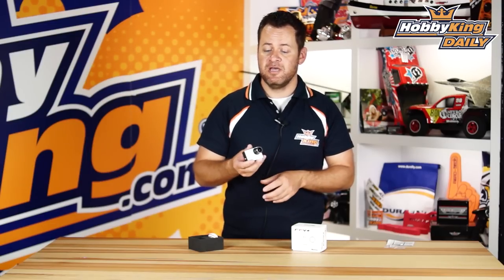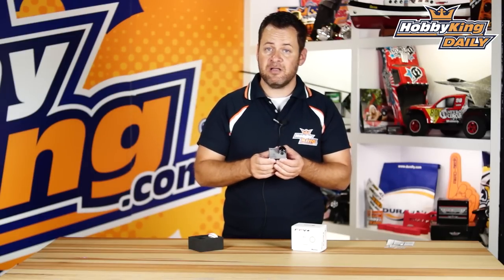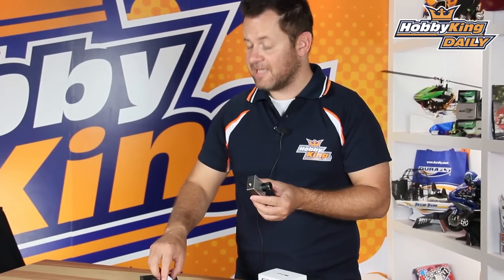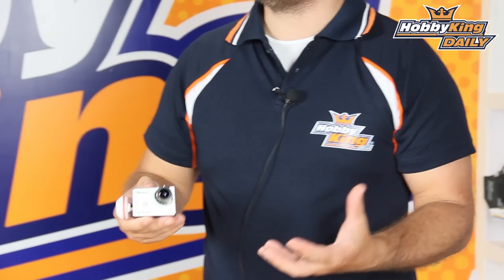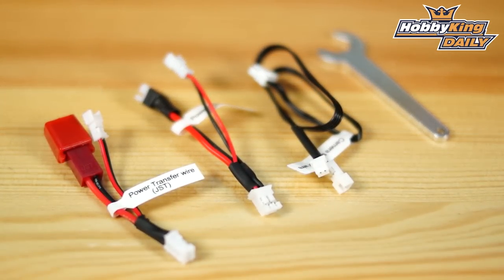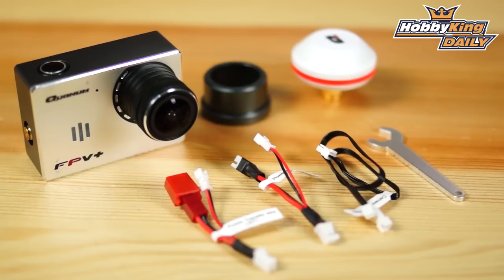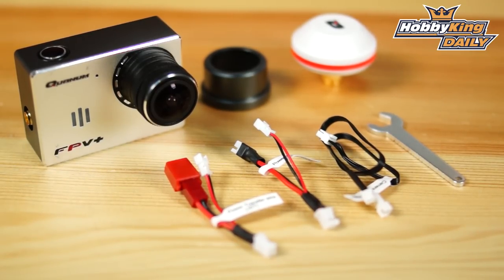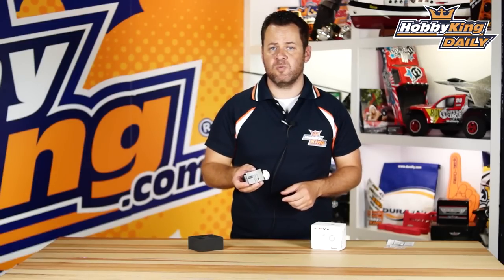Quanum FPV+ HD Camera - HobbyKing Daily